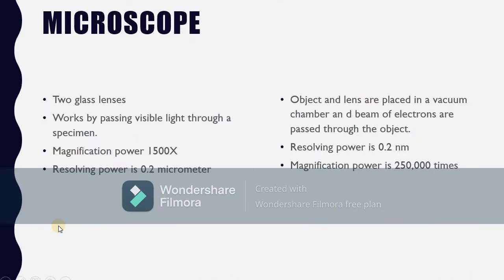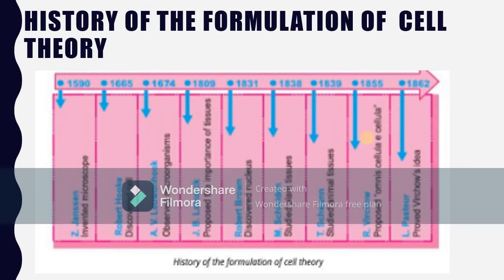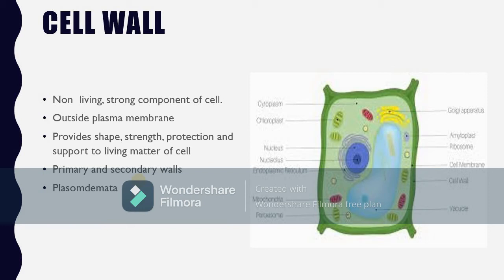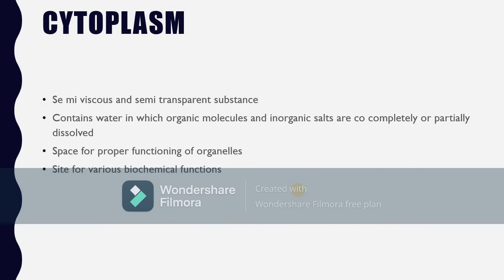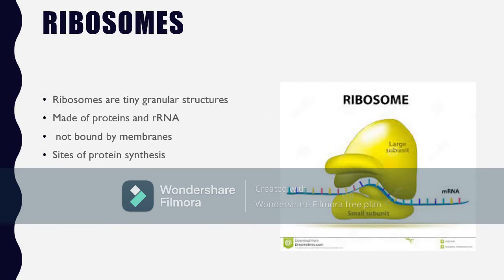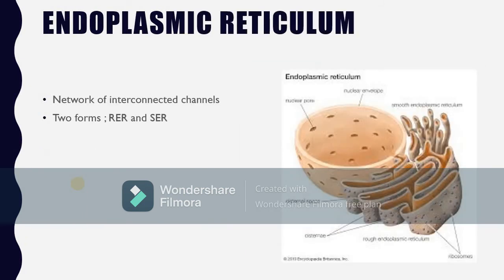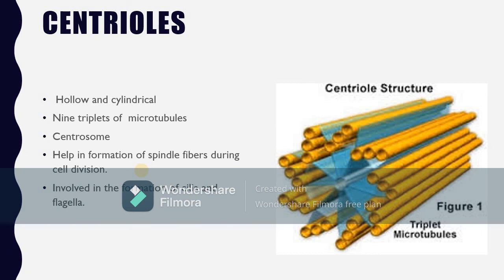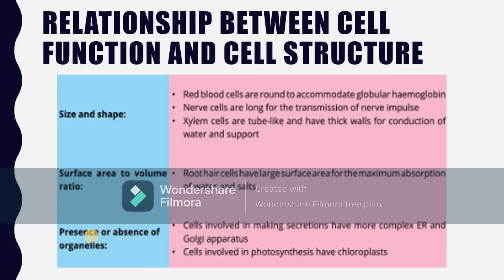Chapter 4 | Cells and Tissues | Part 1 | Biology | Grade 9